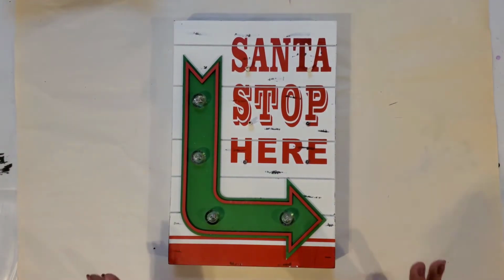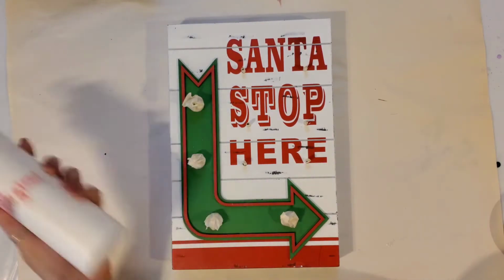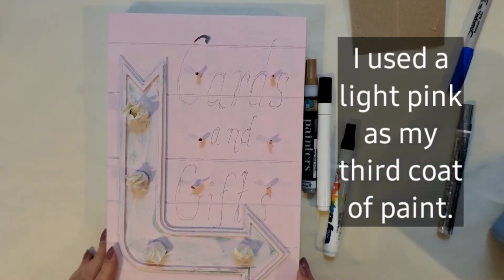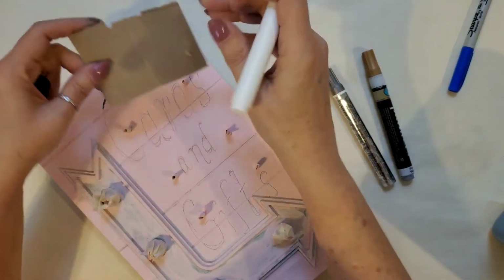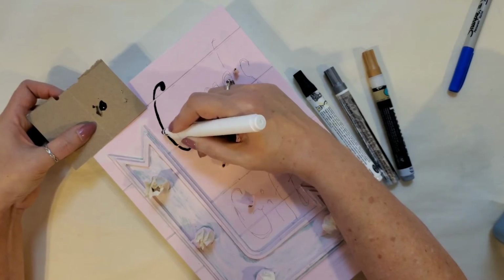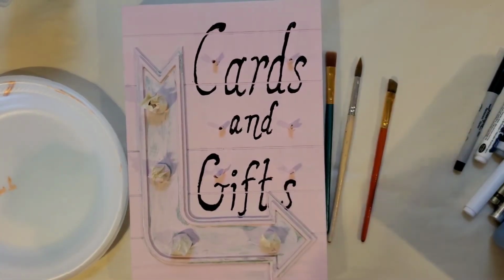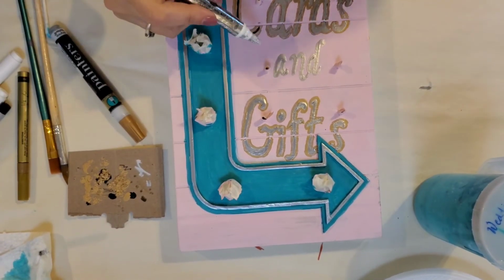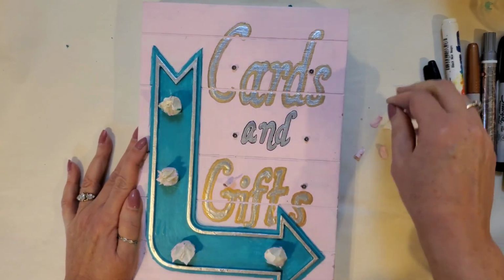DIY WEDDING SERIES Card and Gift Table Sign DIY